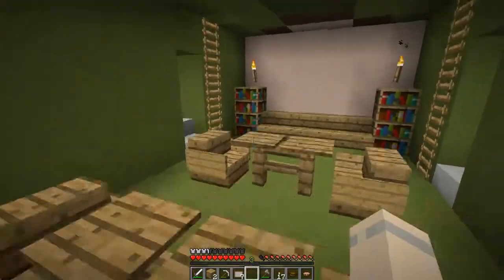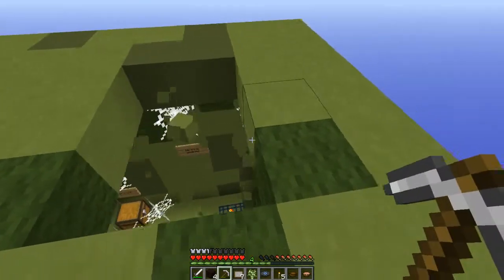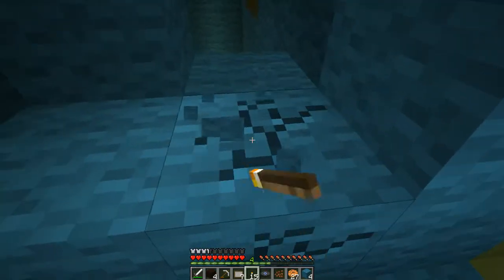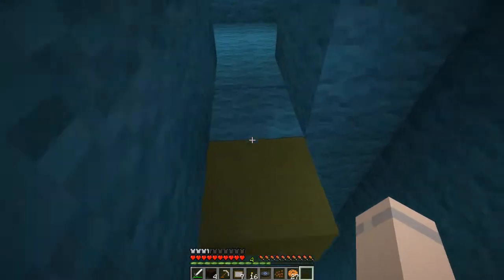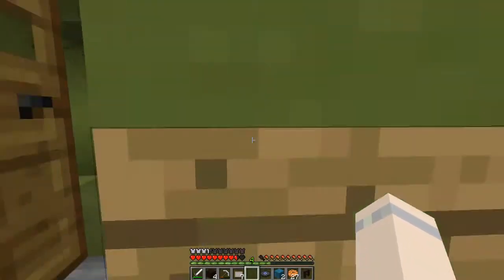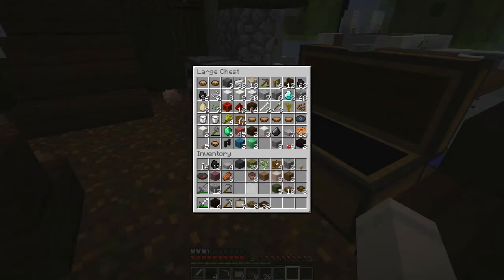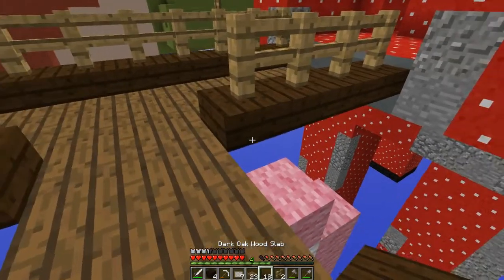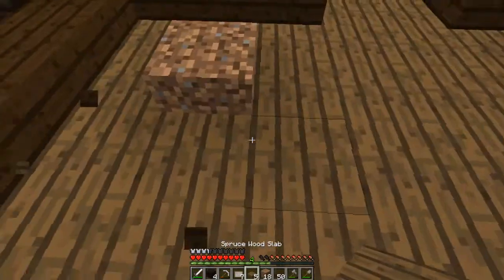Minecraft Meet The Mobs Ep. 4: One Of Us!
Welcome to a survival series of the custom map meet the mobs, where I try to gather resources from floating mob statues to earn achievements.

Custom Map Achievements:
- Who's My Buddy?
(Find a skeleton named "My Buddy")
- Heh? Aheh...
(Free the villagers from the zombies)
- Mojang Mutton Gang
(Find sheep named notch, jeb_, dinnerbone and grumm)
- Release The Bats
(Free the bats from the bat statue)
- Cookie Land
(Eat the zombie's cookies)
- Why Bother?
(Eat the witch's cake)
- Not-So-Flower Forest
(Find all the different tree saplings)
- Ojingeo
(Find the squid and lost treasure located past the trail of gunpowder and eggs)
- Back at Boom
(Destroy a ghast statue with a fire charge)
- Statue of Irony
(Find the source of the flame of the torch held by the statue)
- Witherception
(Defeat the wither, inside of a wither statue)
- Dragon Slaying
(Defeat the ender dragon with the sword "dragon slayer")
- Mobs a Plenty
(Visit all 28 mob statues)